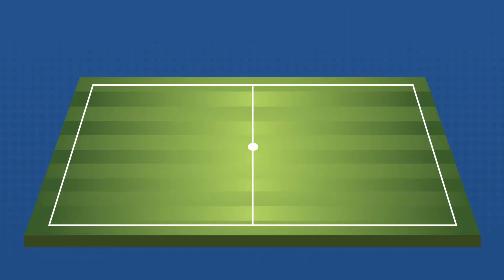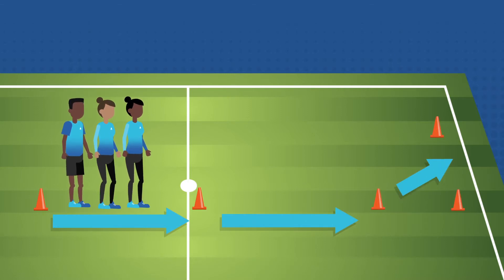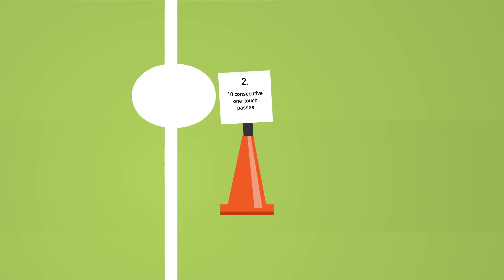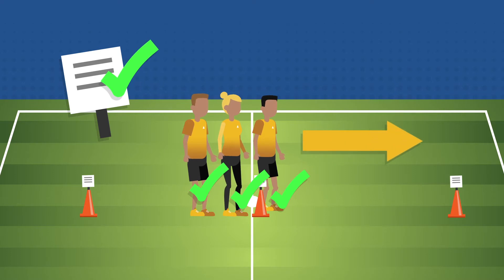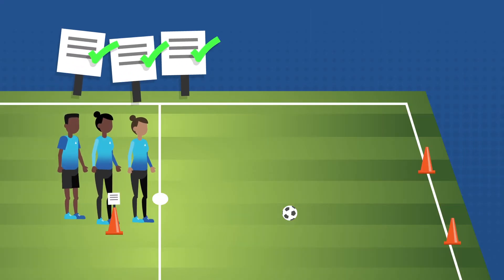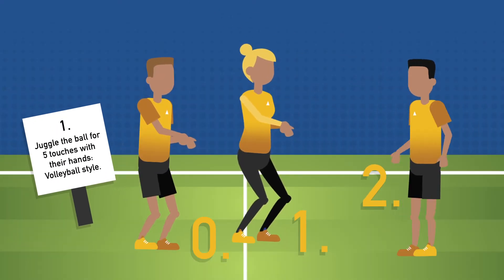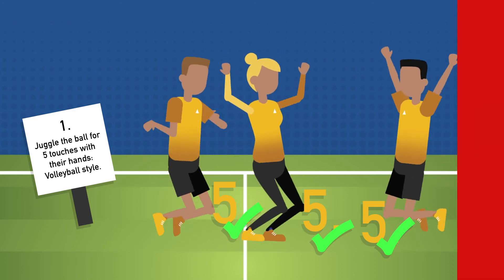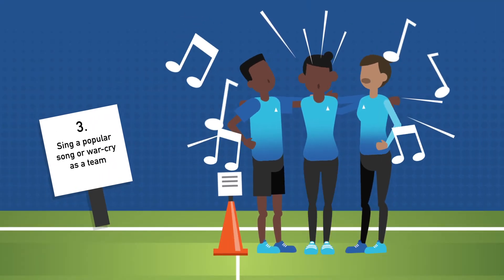GRS Skillz - Go for goal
Thanks for looking! Want to make something great together?